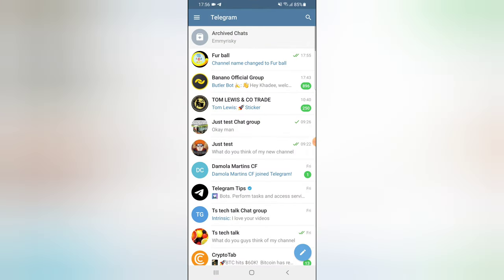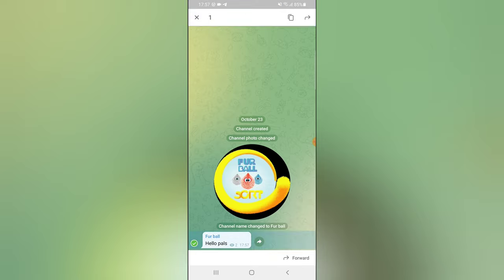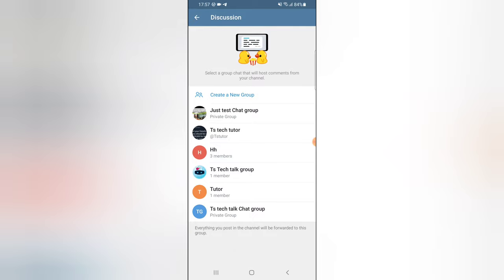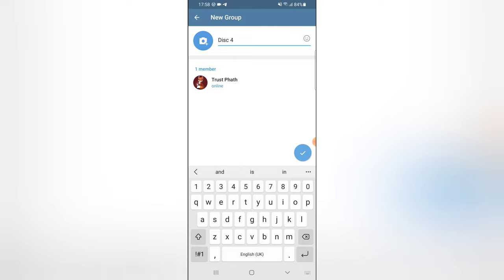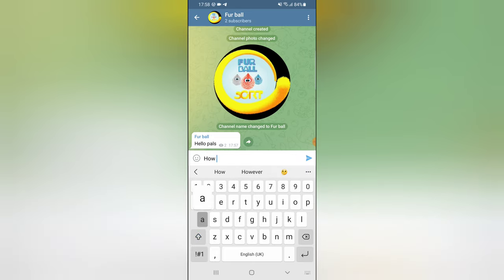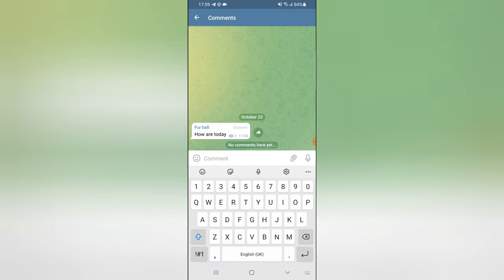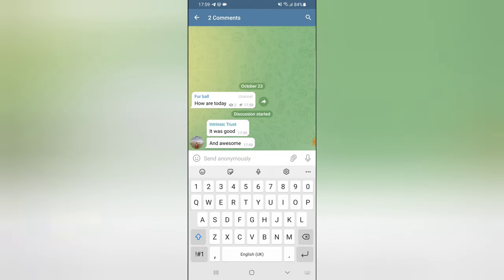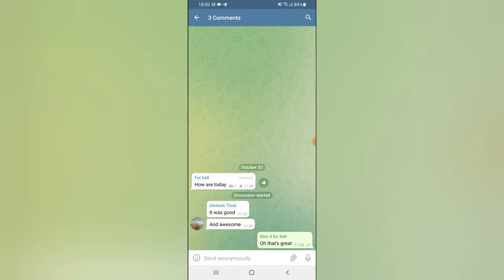How to connect Telegram Channel to Telergam Group Android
I will show you How to connect Telegram Channel to Telergam Group, this allows your subscribers to be able to discuss any post you shared on your telegram channel.